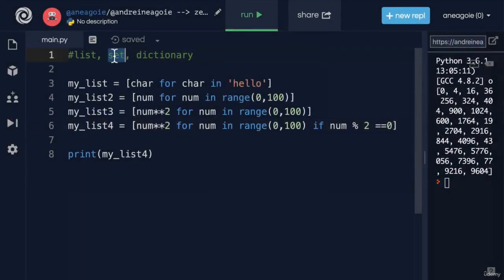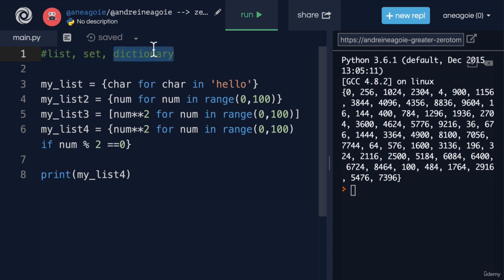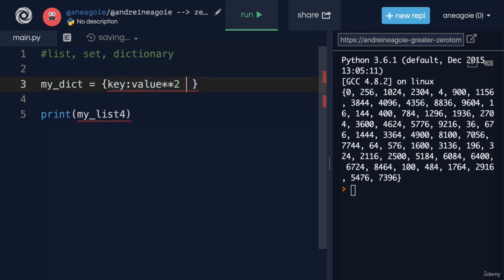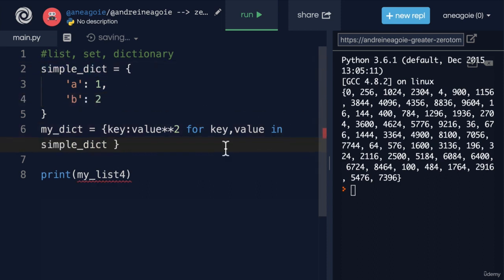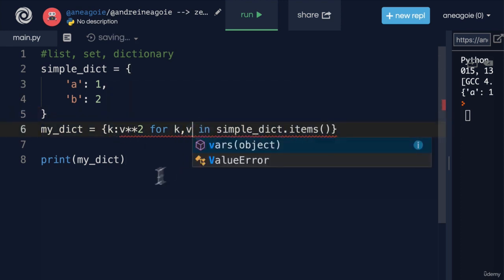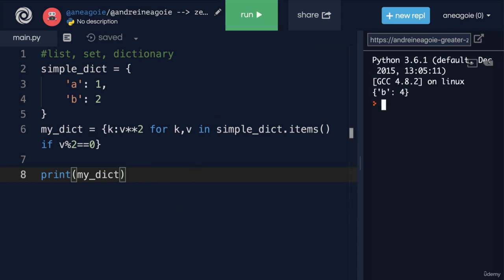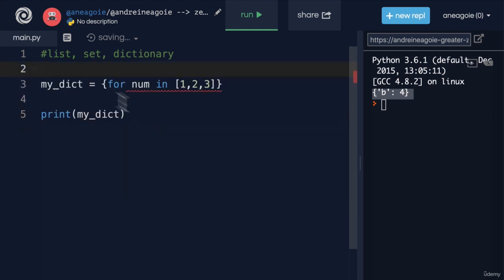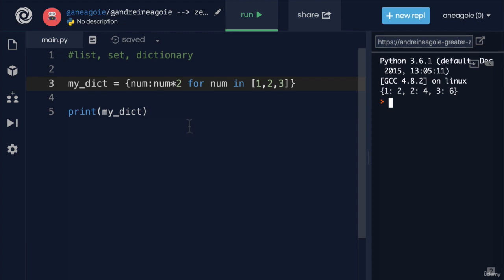042 Set Comprehensions